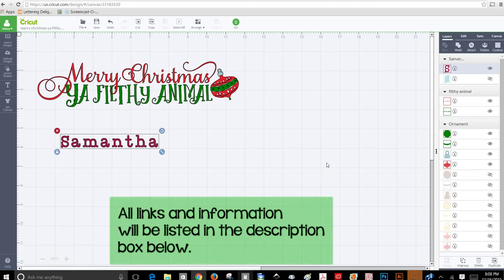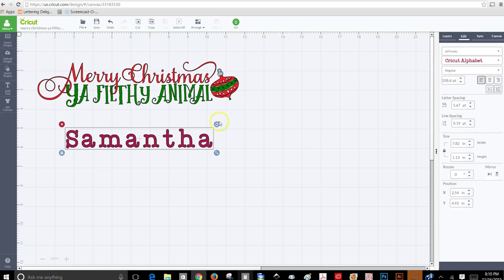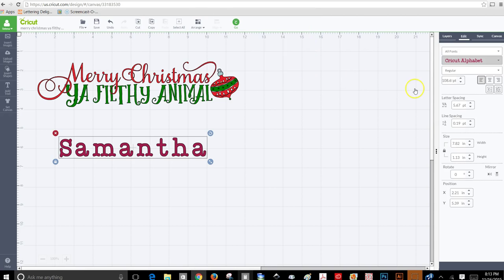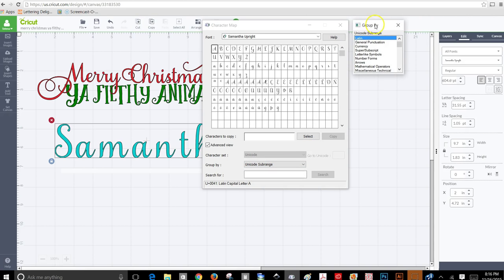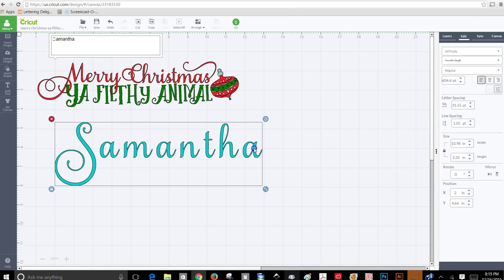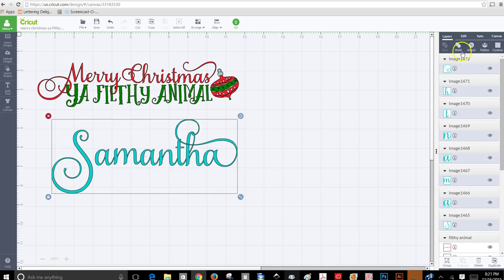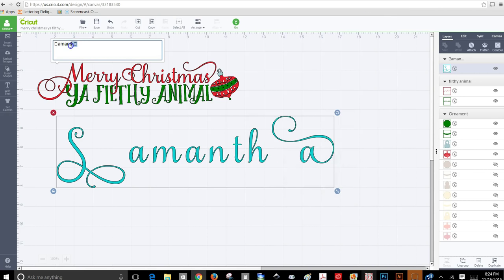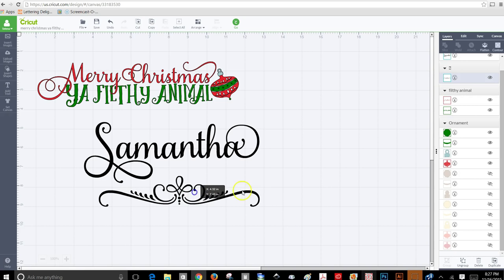How to use Samantha Font in Design Space/BabelMap/CharacterMap - Cricut Design Space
In this tutorial, I show you how to get those gorgeous swirls (alternate characters) in Design Space.